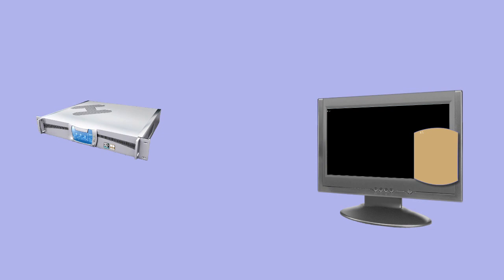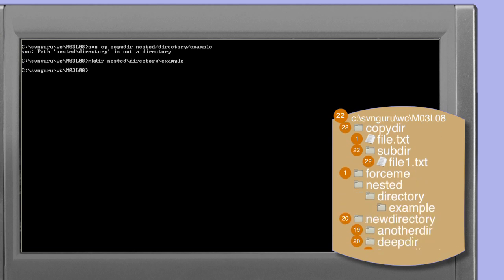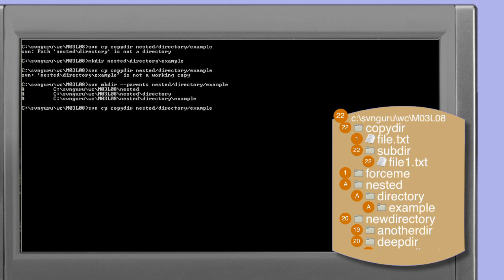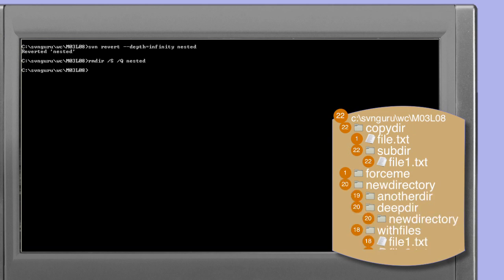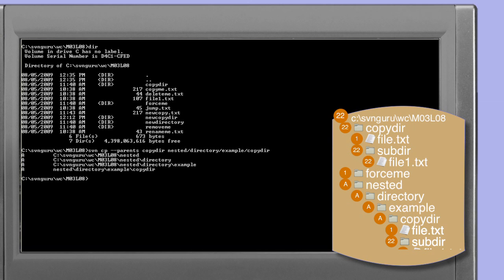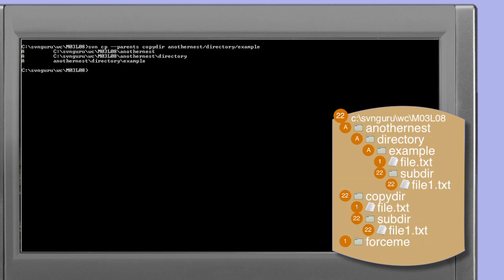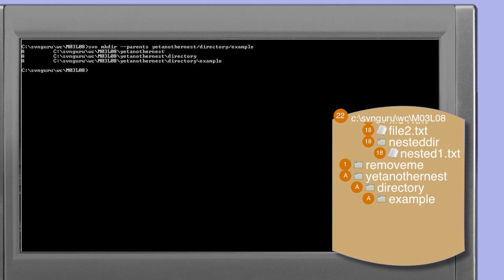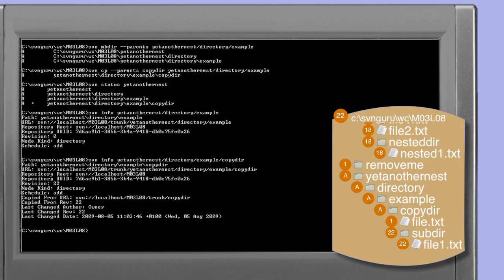297_03-Subversion: copy files and directories -parents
Subversion: copying into nested directory structures